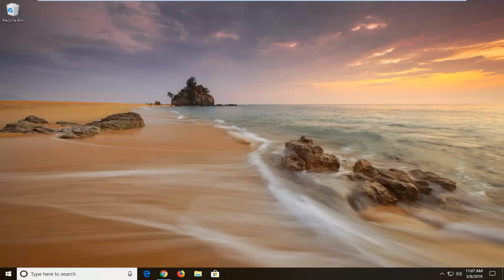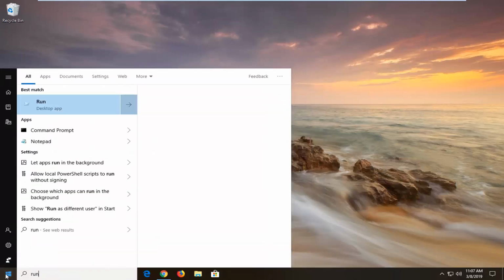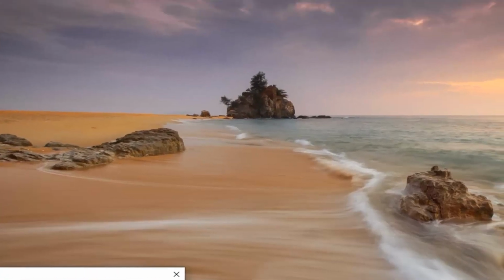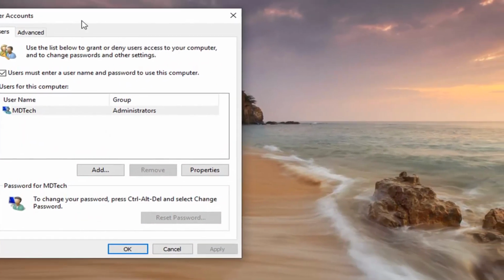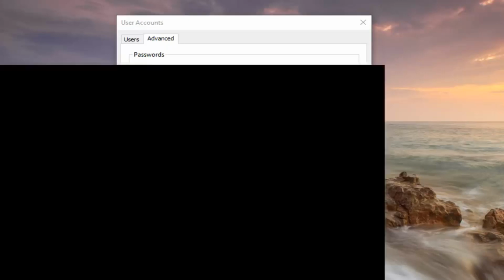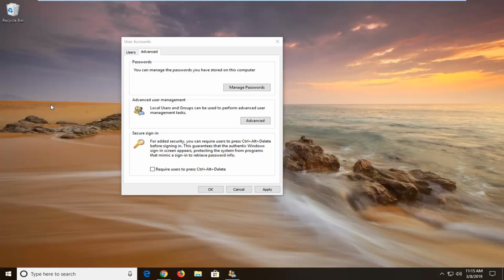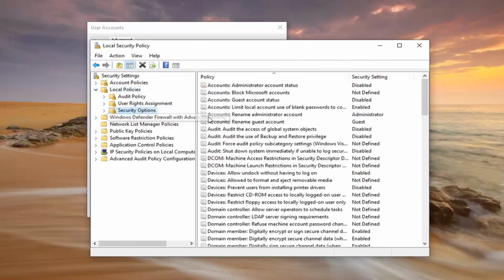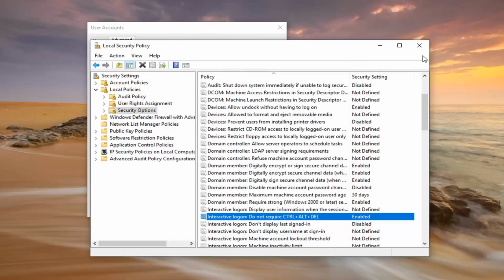How To Disable CTRL+ALT+DEL Windows 10 Lock Screen [Tutorial]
How To Disable CTRL+ALT+DEL Windows 10 Lock Screen.

One way of adding one more layer of security to your Windows computer is by enabling secure logon. By enabling secure logon, users are required to press Ctrl+Alt+Del before they can enter their credentials and log on.